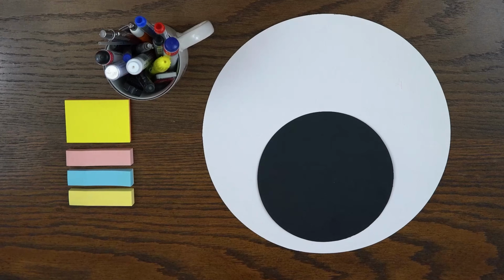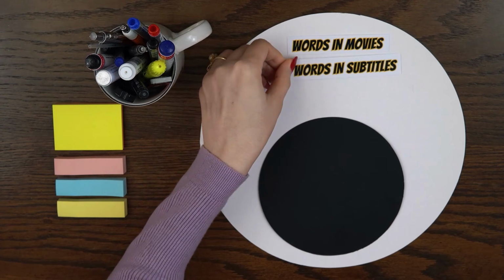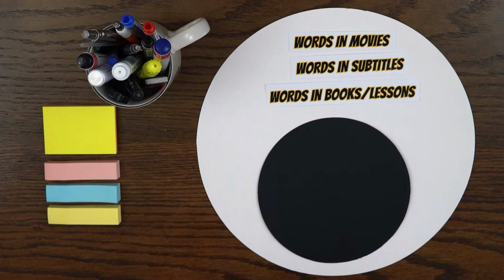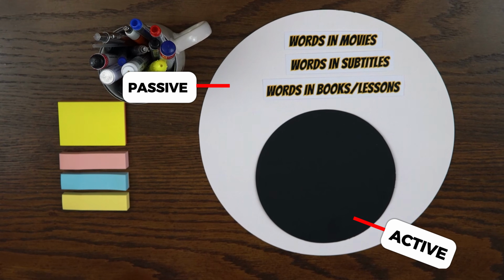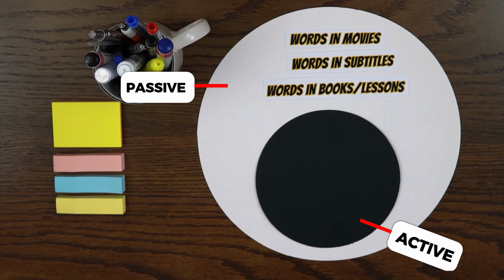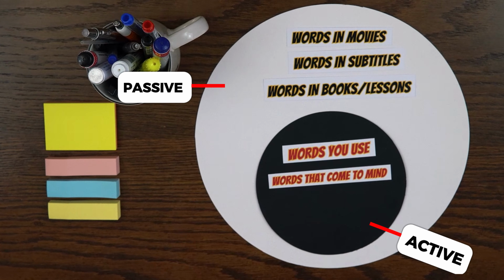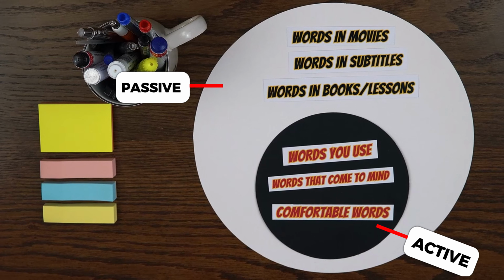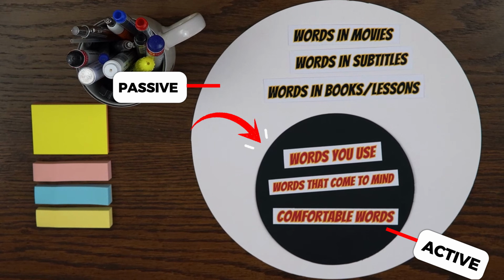Why You Forget English so Fast (And How to Fix It)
do you study English words but forget them when you need to speak?
In this video, you’ll learn 3 simple, science-based strategies to help you remember English vocabulary and move words from your passive vocabulary to your active vocabulary.

Many English learners understand a lot of words when reading or listening, but they can’t use those words in real conversations. In this lesson, you’ll discover how memory really works and how small review habits can help you stop forgetting English words.

You’ll learn how the brain decides which words to keep and which ones to forget, and how to use three key moments to store English words in your long-term memory.